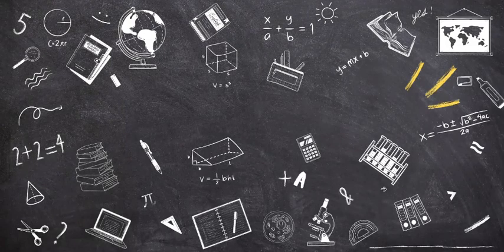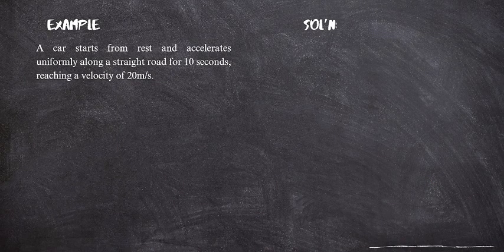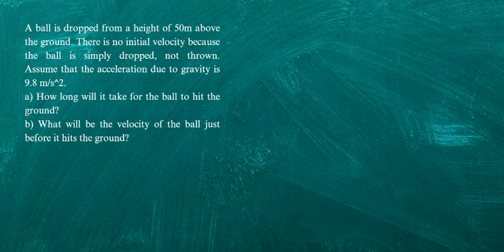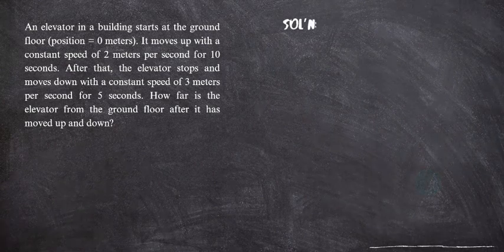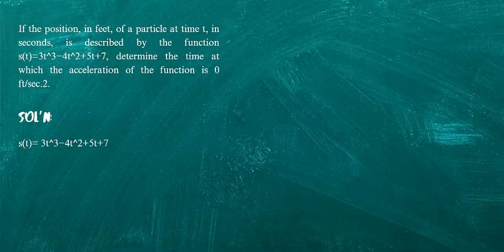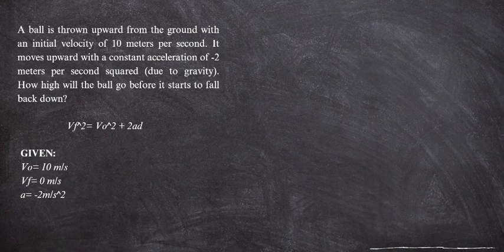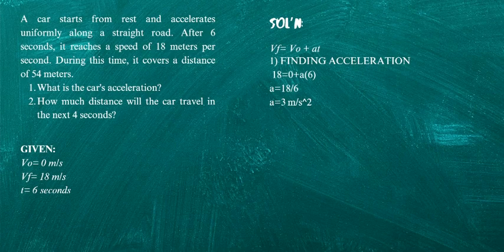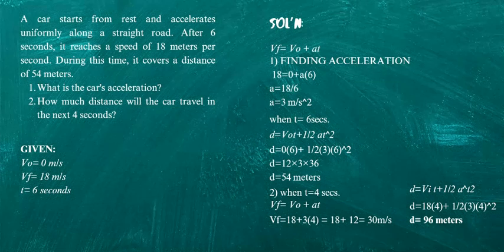DYNAMICS OF RIGID BODIES-RECTILINEAR MOTION